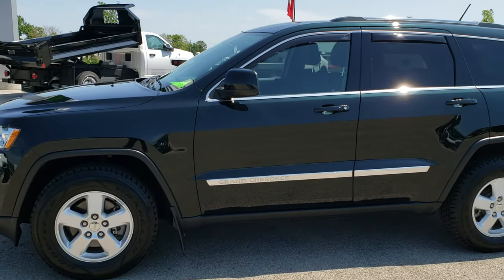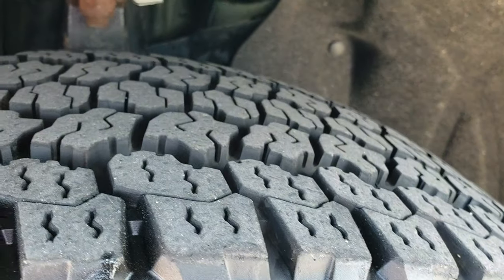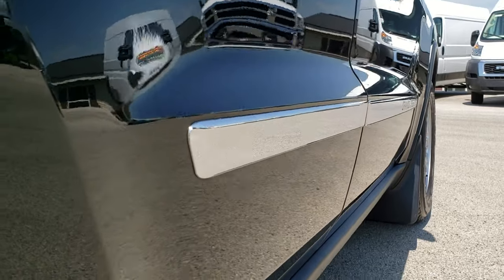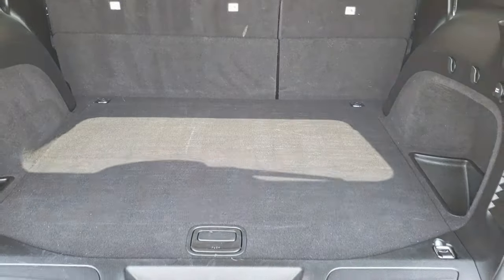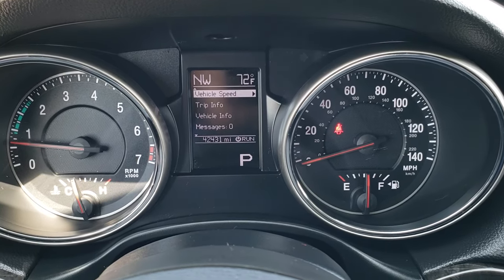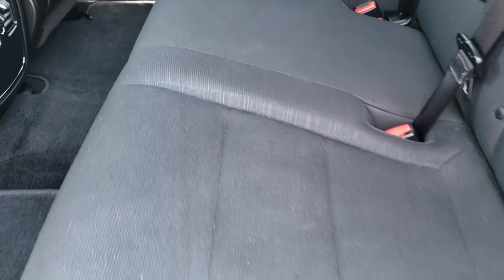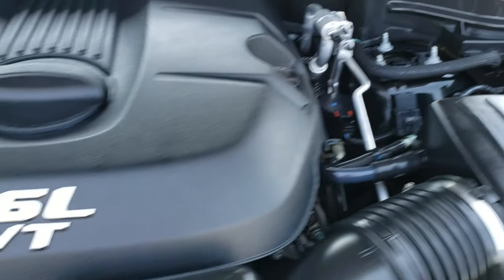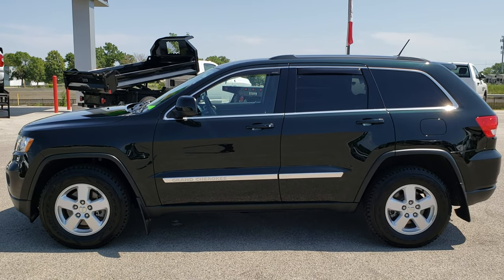2013 JEEP GRAND CHEROKEE BLACK FOREST GREEN FOND DU LAC WISCONSIN SOLD! 10147A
2013 JEEP GRAND CHEROKEE LAREDO IN BLACK FOREST GREEN METALLIC

2013 JEEP GRAND CHEROKEE LAREDO IN BLACK FOREST GREEN METALLIC

STOCK: 10147A
PRICE: $19,499
MILES: 42,431
MAKE: JEEP
MODEL: GRAND CHEROKEE
VIN: 1C4RJFAG0DC635551
LOCATION: FOND DU LAC OSHKOSH WISCONSIN, 54937 TRUCKS ON 41

CLEAN TITLE HISTORY! 3.6 Liter DOHC V6 Pentastar Engine with E85 Capabilities, 290 Horsepower, Laredo Package, Automatic Transmission, Quadra-Trac I System 4x4 Four Wheel Drive 4WD, Automatic Transmission Center Console Shifter, Power Driver's Seat, Black Ebony Cloth Seats, Bucket Seats, 2nd Row Bench Seating, Towing Package with Receiver Trailer Hitch and Trailer Wiring Tow Package, Heated Power Mirrors, Electronic Stability Control Traction Control ESC, Goodyear Wrangler Kevlar 245/70 R17 Tires, Factory Alloy Rims Premium Wheels, Four Wheel Disc Brakes, Fog Lights, Vent Shades, AM / FM Radio Tuner, Sirius/XM Satellite Radio Capabilities Sirius / XM, CD Player, Auxiliary MP3 Jack Portable Audio Connection, Keyless Entry System, Manual Raise Rear Gate with Manual Raise Glass, Rear Window Defroster, Adjustable Height Seatbelts, Driver and Passenger Front Air Bags, L.A.T.C.H. Child Safety System, Side Curtain Air Bags SRS Safety Restraint System, 2nd Row Power Windows, Multi-Function Steering Wheel Controls, Compass, Outside Temperature Display and Mileage Display, Dual Multi-Zone Climate Control , Fold Down Rear Seats, Factory Floormats, Woodgrain Dash And Door Trim, Air Conditioning AC, Cruise Control, Power Locks, Power Windows, Automatic Headlights Autolamp, Tilt/Telescope Steering Wheel, Black Forest Green Pearlcoat, CLEAN AUTOCHECK! Very very clean inside and out! This is one of the sharpest 2013 Jeep Grand Cherokee suvs we have ever had on our lot!Make your move before this super clean 4wd is gone!

STOCK: 10147A
PRICE: $19,499
MILES: 42,431
MAKE: JEEP
MODEL: GRAND CHEROKEE
VIN: 1C4RJFAG0DC635551